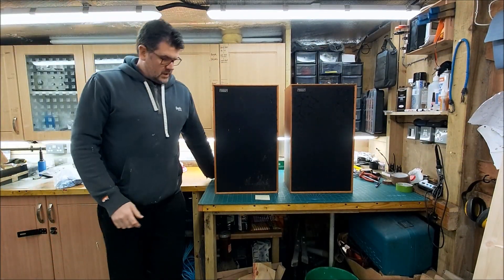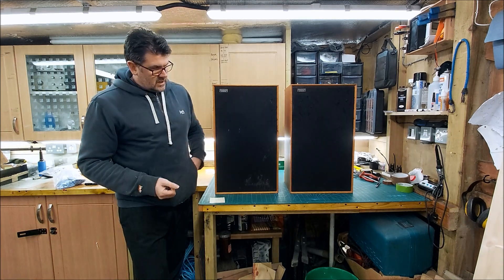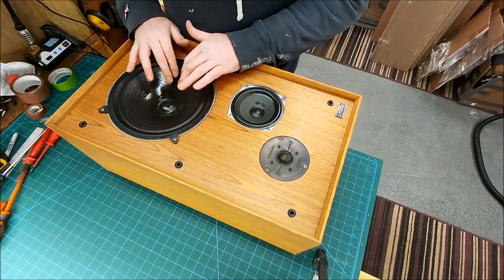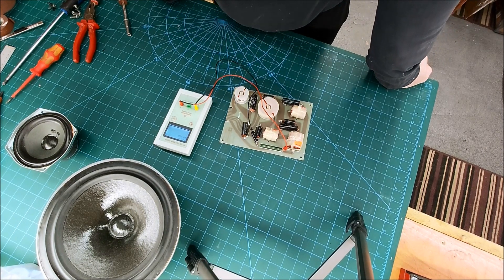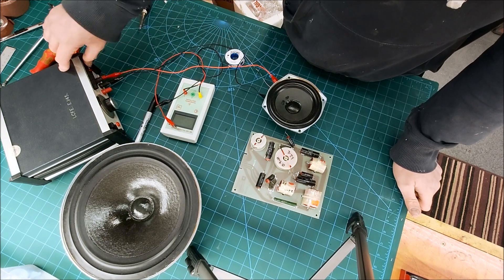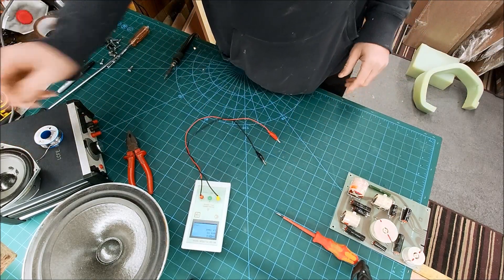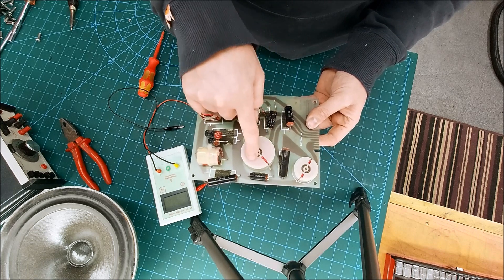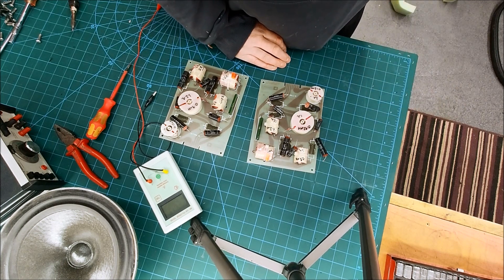Celestion Ditton 33 Part 1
Another pair of Ditton 33 in for repair with some serious issues!